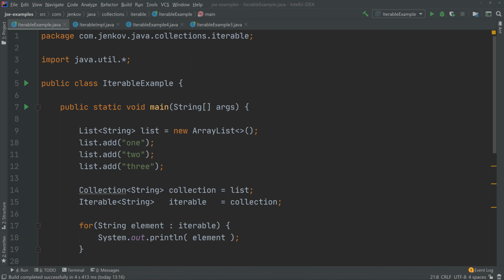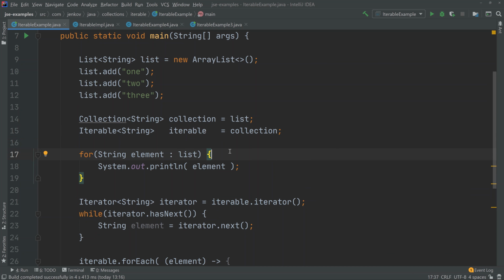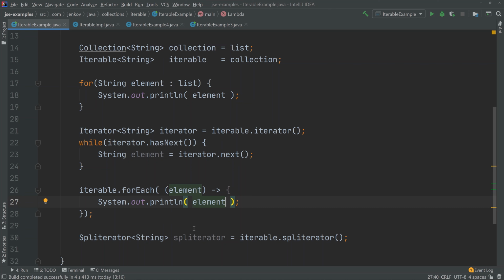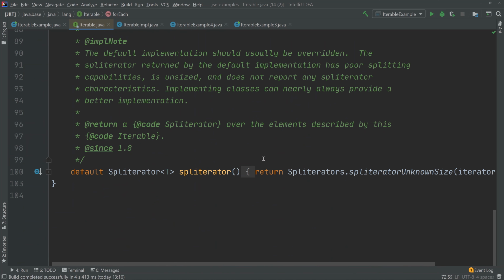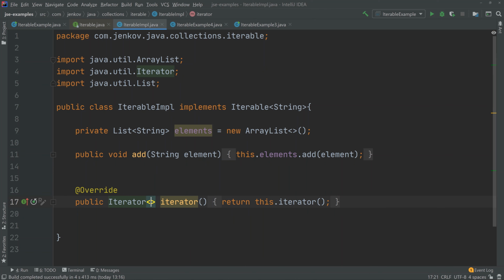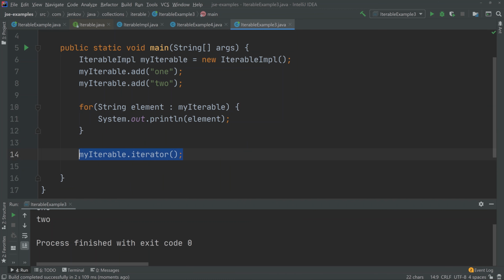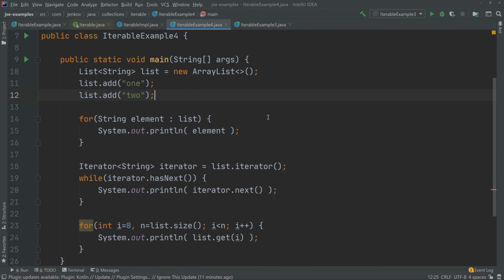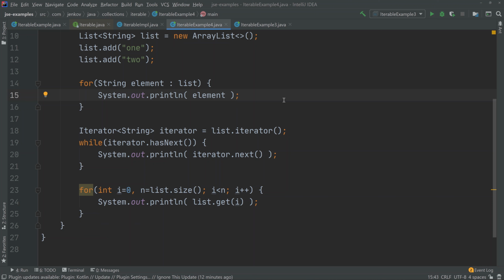Java Iterable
The Java Iterable interface, java.util.Iterable, represents a collection of element (objects) which can be iterated. You can iterate the elements of a Java Iterable in three ways: Using the Java for-each loop, by obtaining an Iterator from the Iterable and by calling the Iterable forEach() method. This Java Iterable tutorial shows you all these iteration options, as well as a few other aspects of the Java Iterable interface.

Chapters
0:00 Java Iterable introduction
1:20 Ways to iterate the elements of an Iterable
1:37 Iterate Iterable using the Java for-each loop
2:30 Iterate Iterable using an Iterator obtained from the Iterable
2:57 Iterate Iterable by calling its forEach() method
3:30 Obtain Spliterator from Iterable
3:55 Java Iterable implementations
4:45 Java Iterable interface definition
6:07 Implement Iterable in your own class
7:59 Usage of your own Iterable implementation
10:33 Java Iterable performance